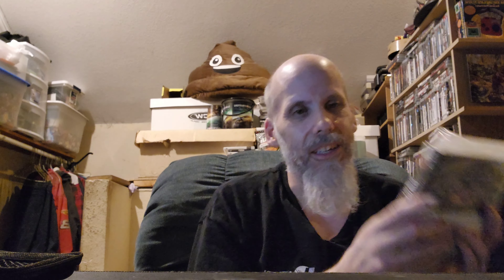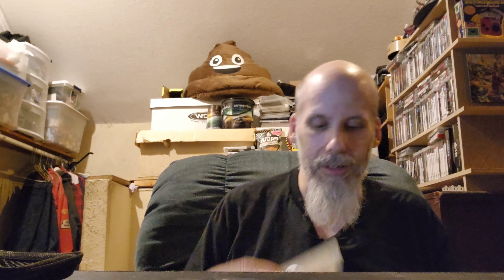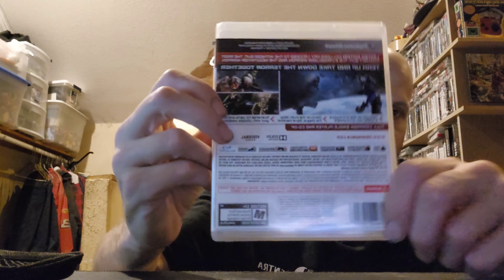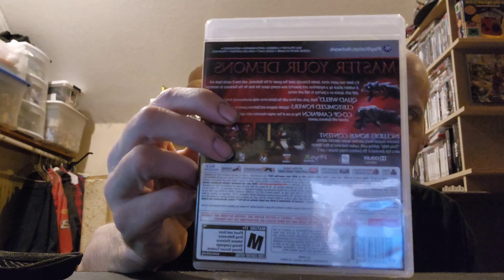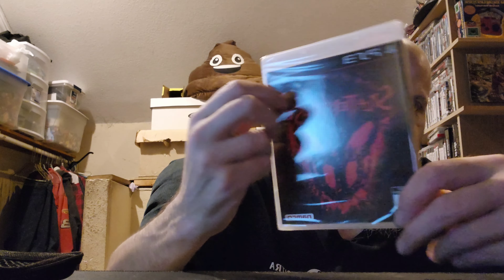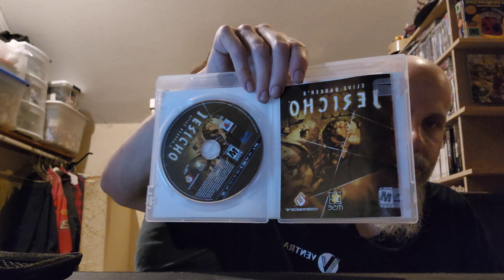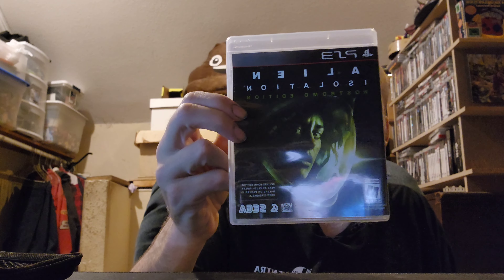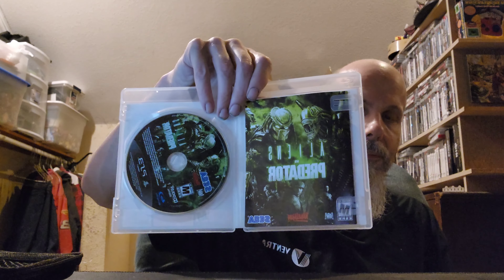10 Random Playstation 3 Horror Games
Today I pulled out 10 of my horror games I'm still working on a complete ps3 NA collection fun times